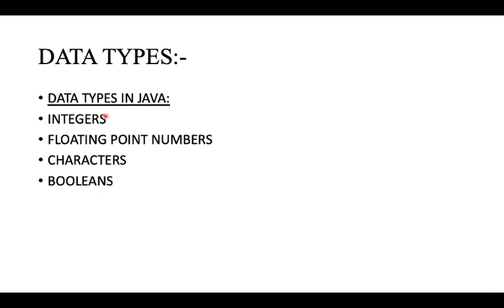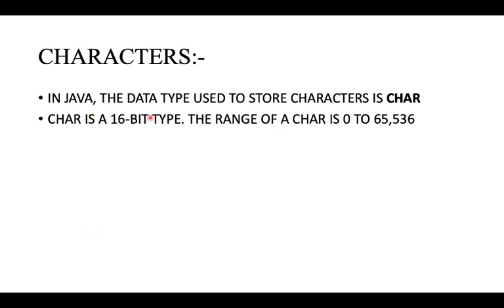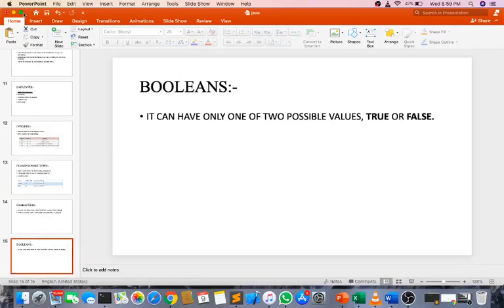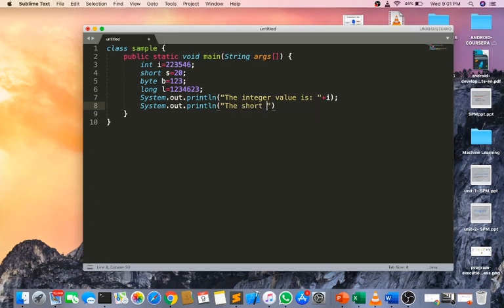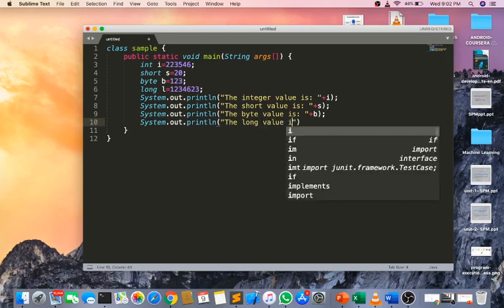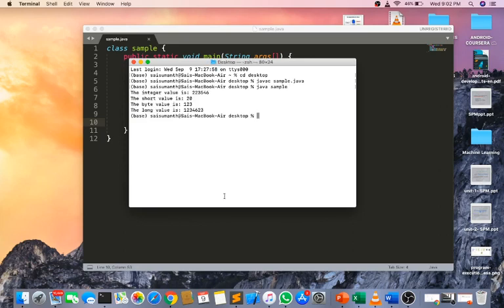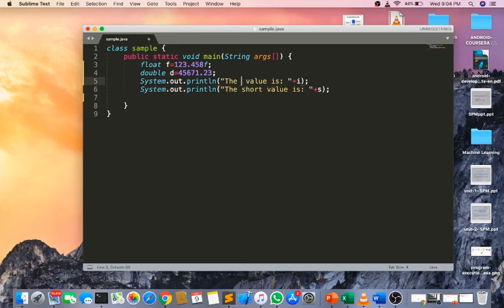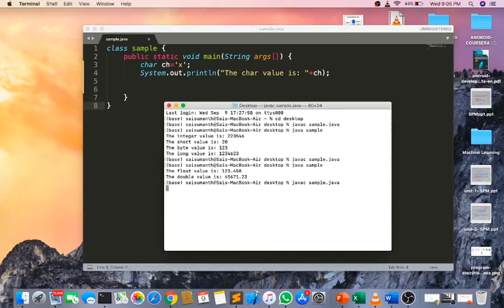Data types in java